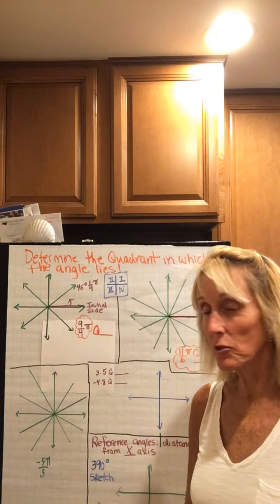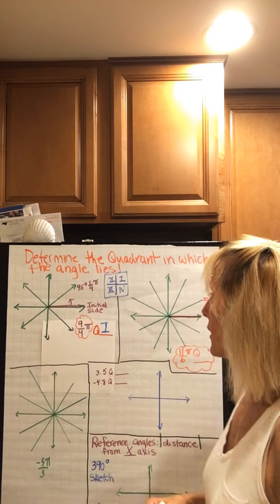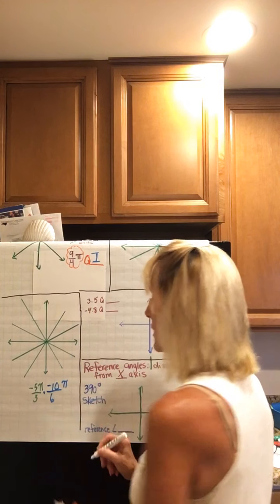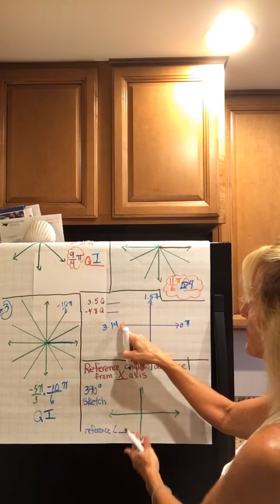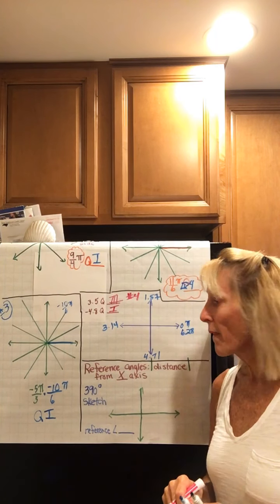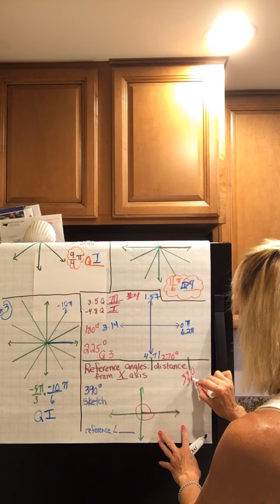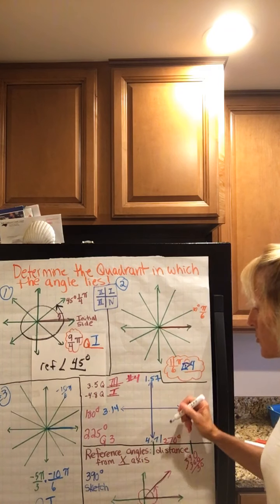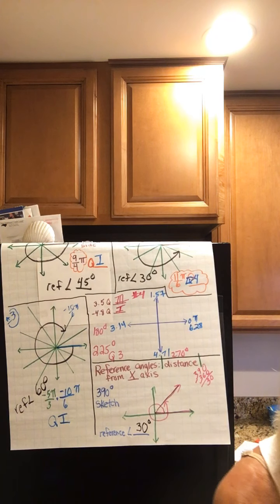April 20, 2020